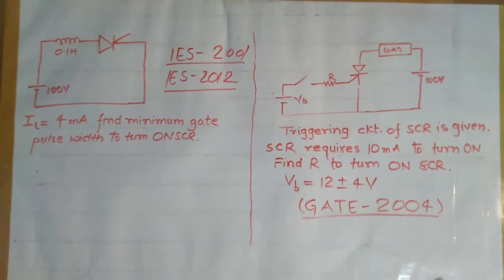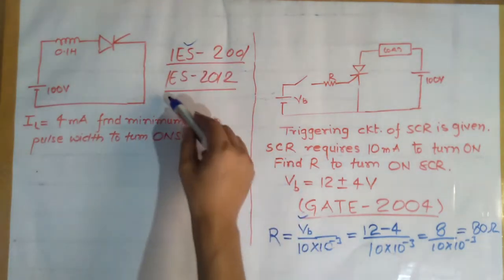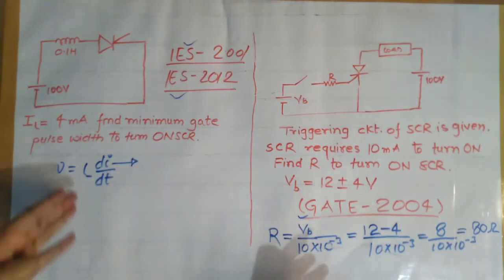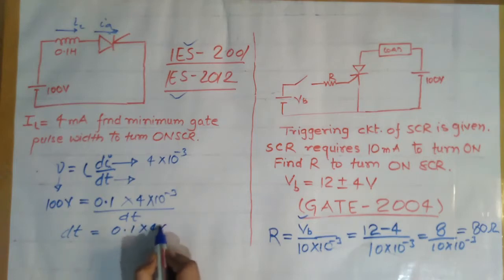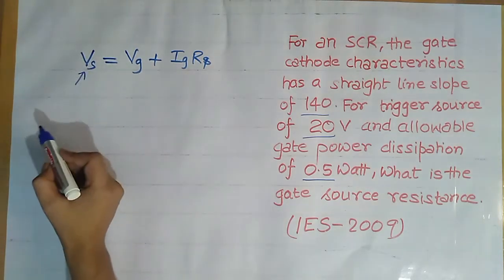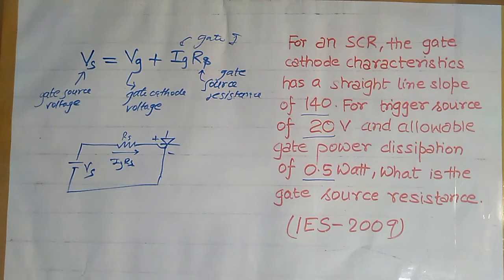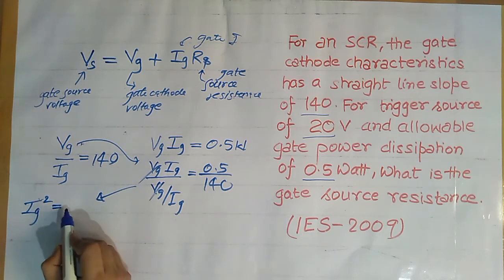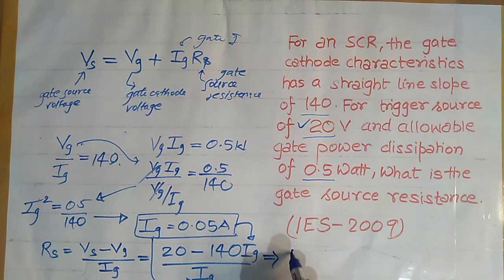GATE and IES Question | Turning on of SCR | Part 1 | Power Electronics